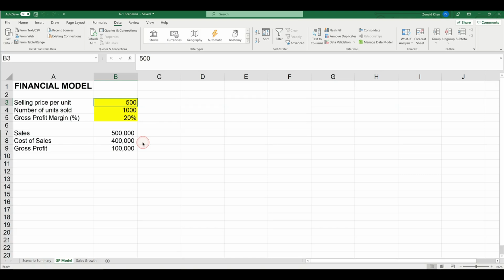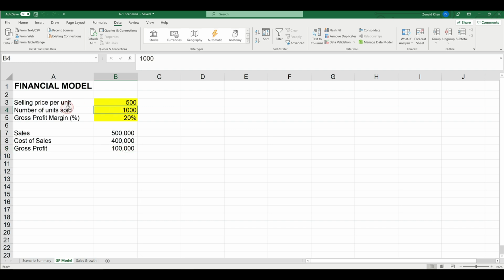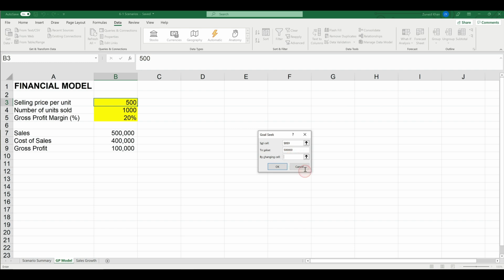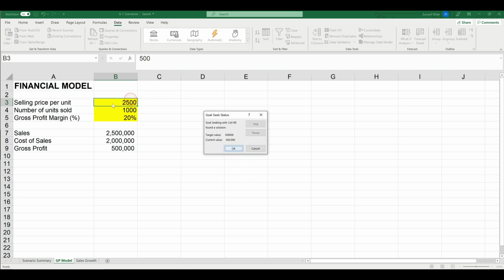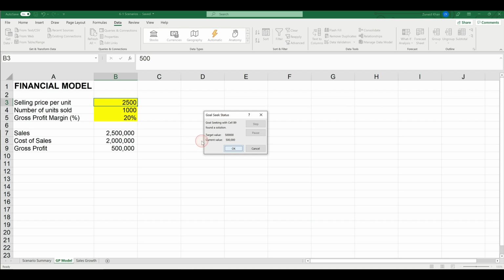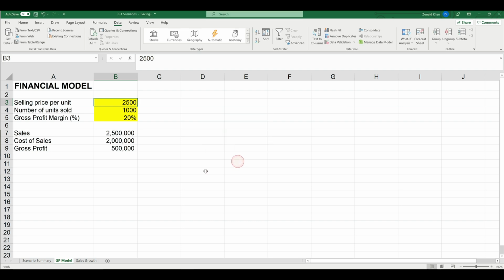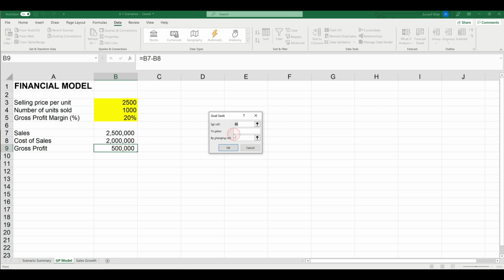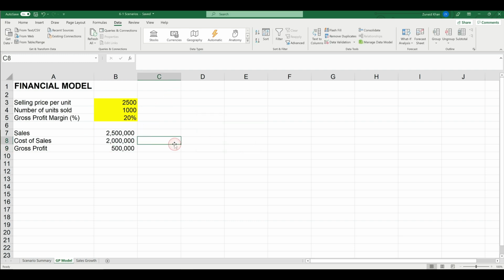6 2 Goal Seek DONE